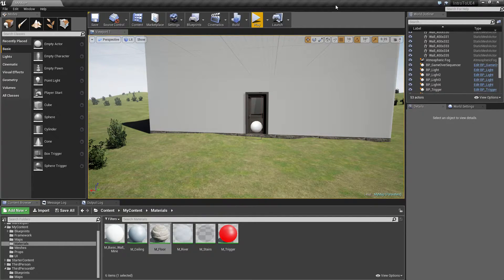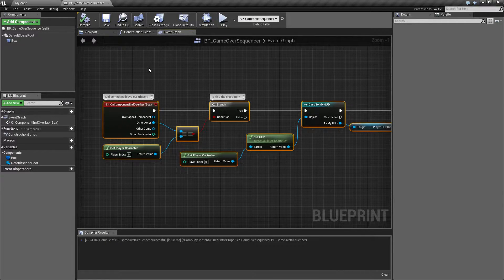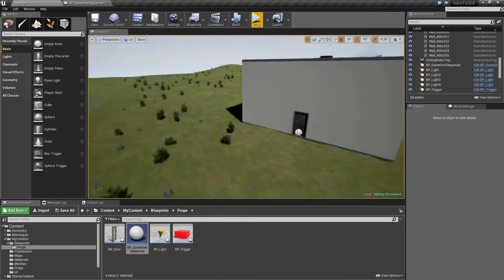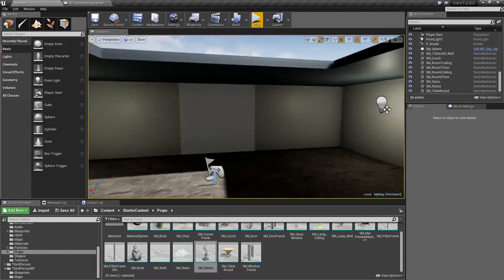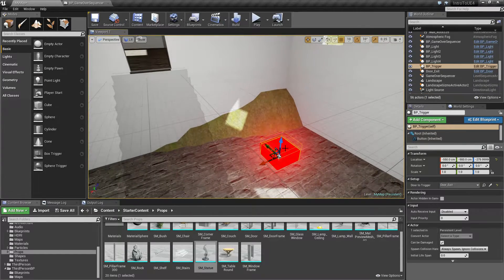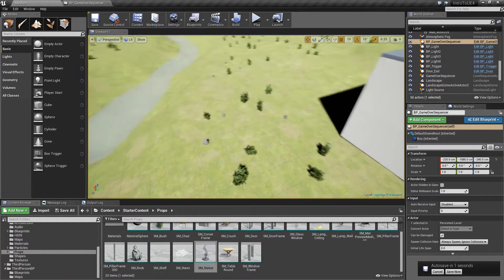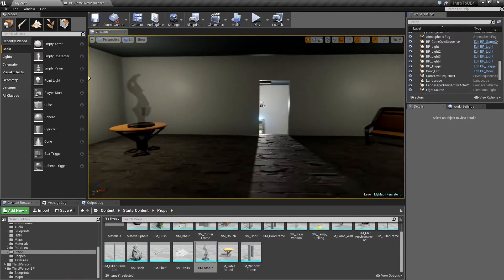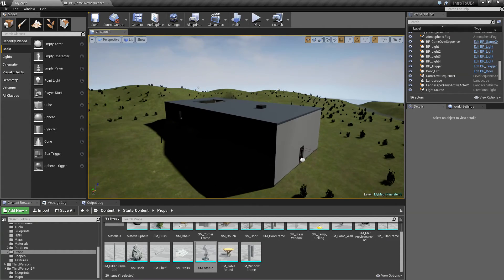MVP Intro to UE4 #17 - Conclusion ( UE4 )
This is the end... the end as we know it... we wanted it to go on and on and on and on but it had to end...  this is the end as we wrap up the series.

MVP (Minimum Viable Product) Series showing you a basic introduction to Unreal Engine 4 covering most of the Editor and Engine itself.